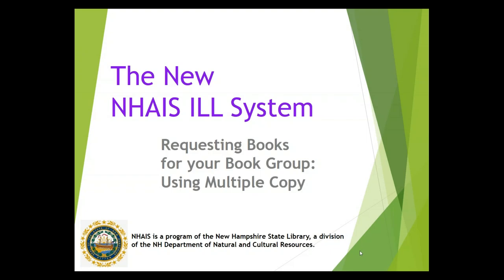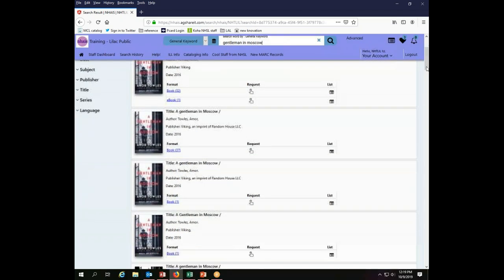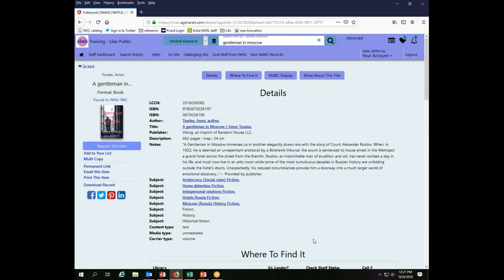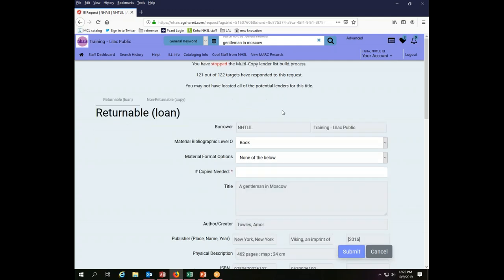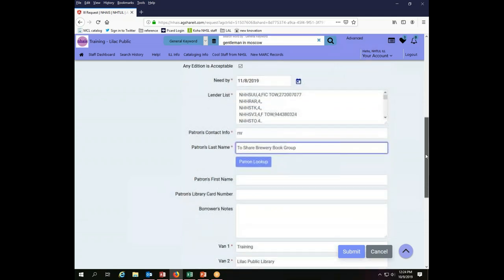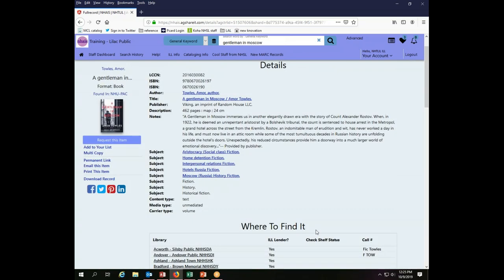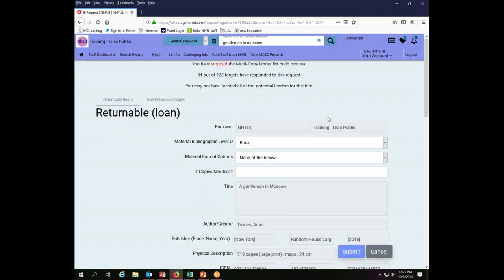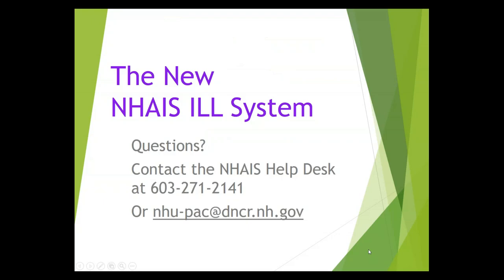Requesting Books for your Bookgroup: Using Multiple Copy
The NHAIS ILL System includes a feature that allows you to place multiple separate ILL requests for an item with just a few steps. This video demonstrates how library staff can do that.